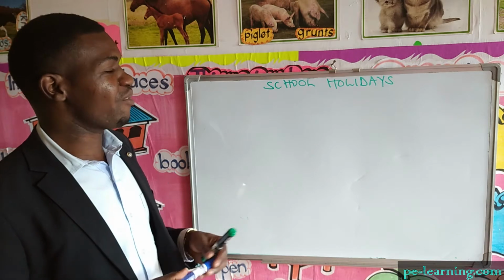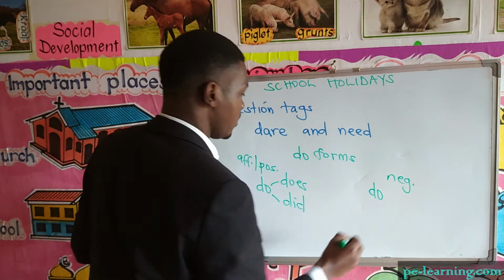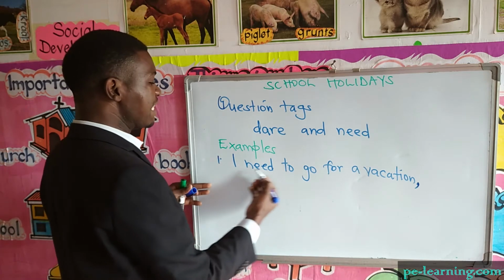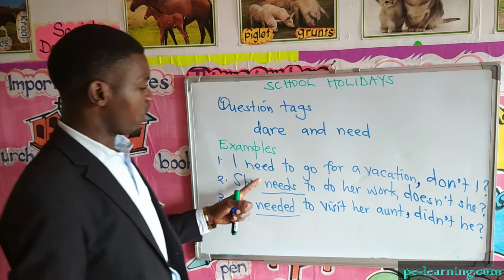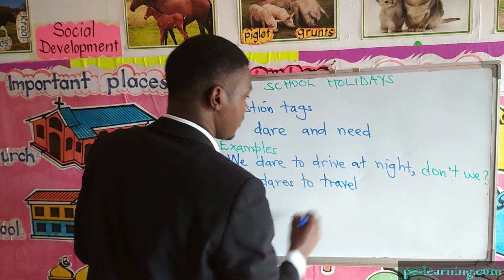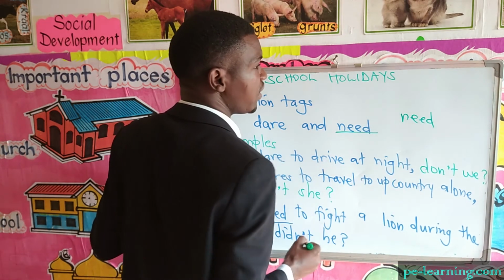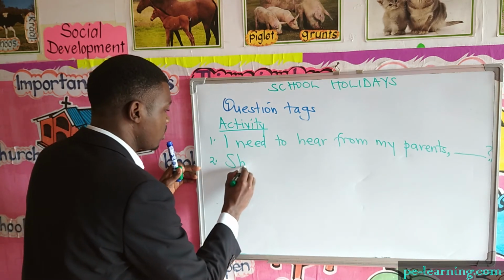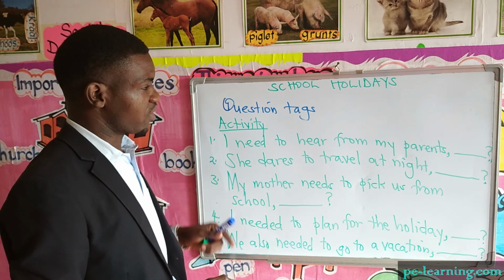Lesson 4: Question Tags (Dare and Need)